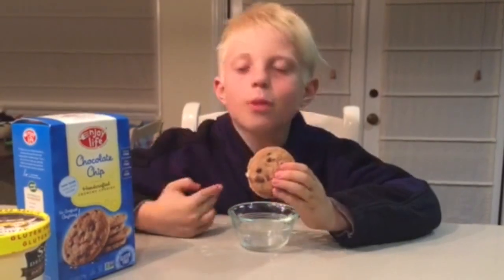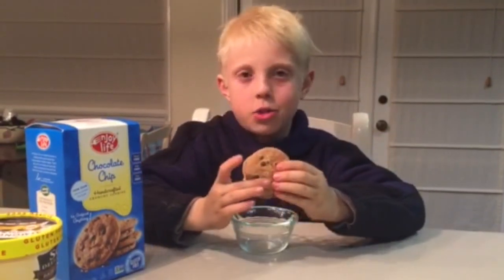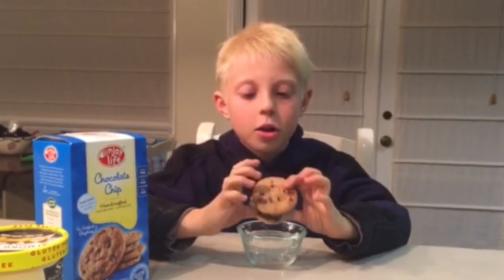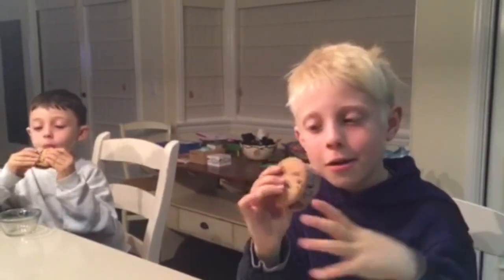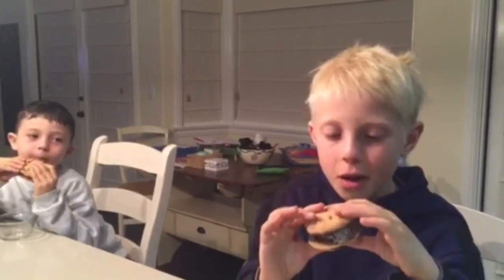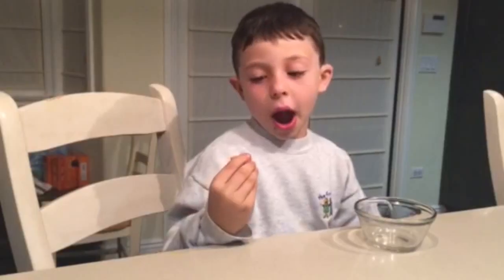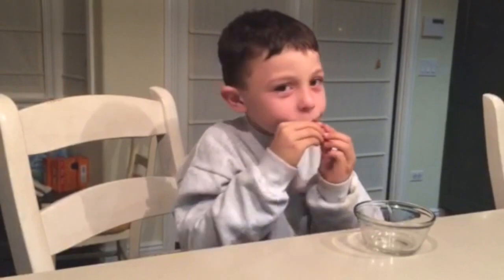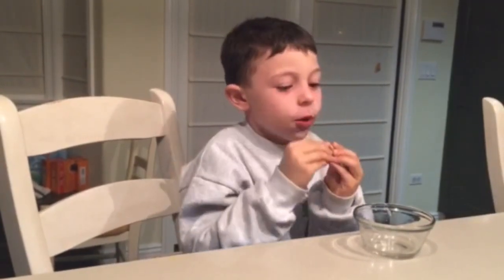Gluten and Dairy Free Ice Cream Sandwiches!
Hi guys,
Here is a recipe for something EPIC. It's an Ice Cream Sandwich that is gluten and dairy free!! What could be better?! I made this with my little brother last Saturday.
We used Enjoy Life Chocolate Chip Cookies (Gluten Free of course)
and So Delicious Cookies and Cream Ice Cream! YUM!